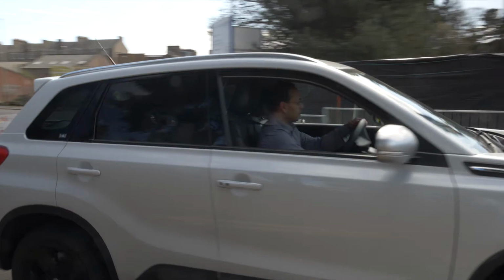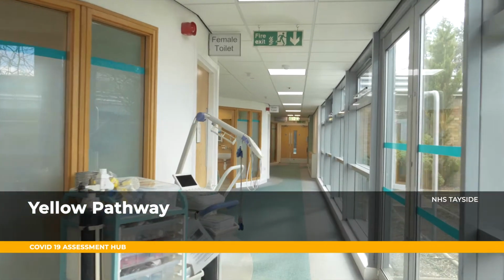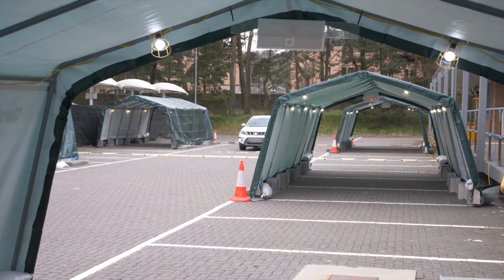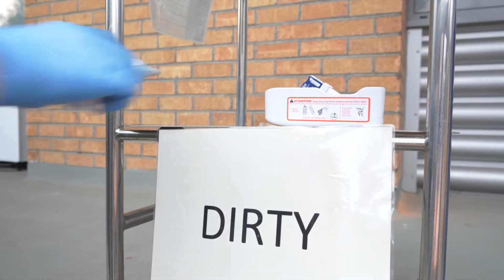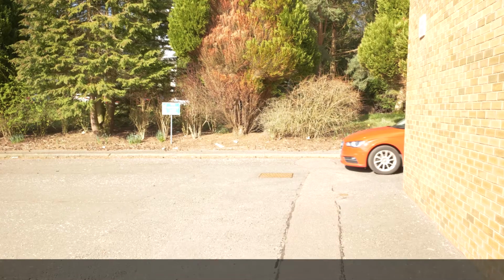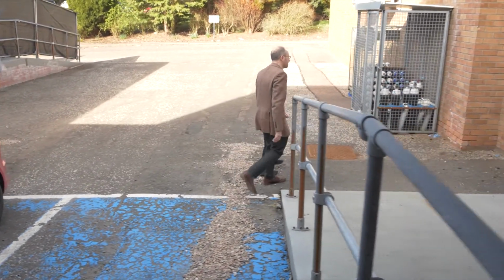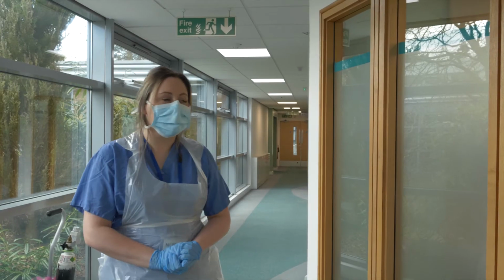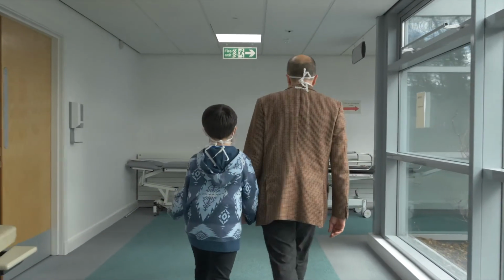Son of the Sea - Public Health Videos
An orientation video for visitors to the NHS Tayside Covid19 Community Assessment Hubs.